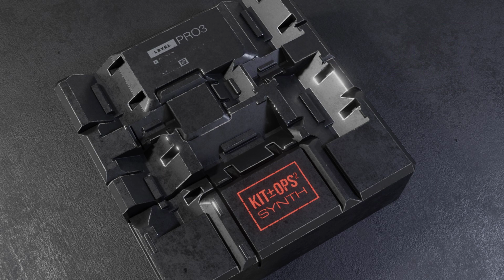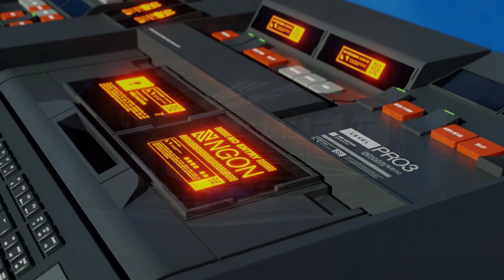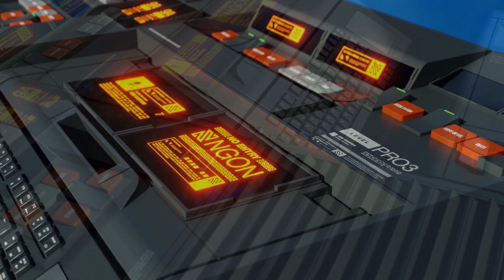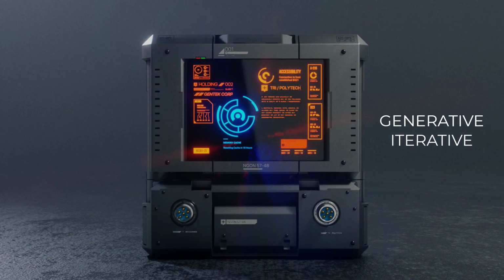0-Intro to KIT OPS SYNTH for Blender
SYNTH is Generative Iterative Design.

Buy at Superhive